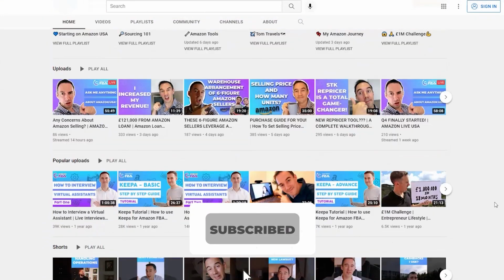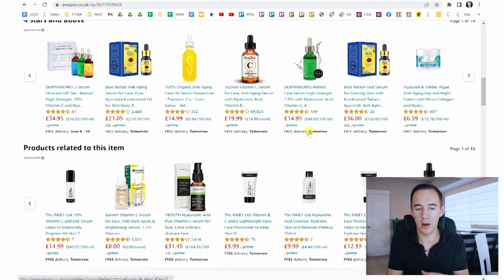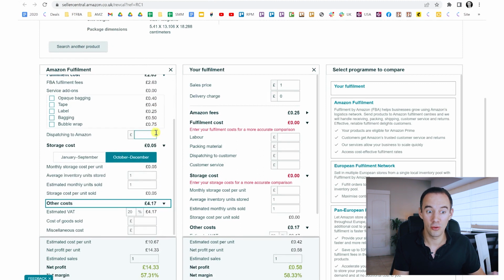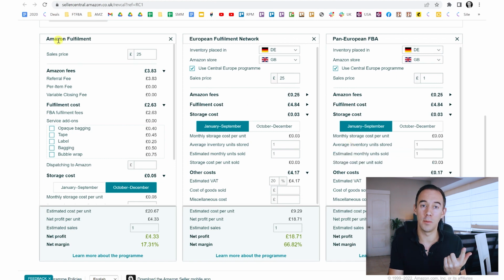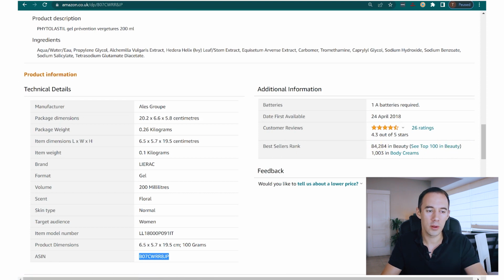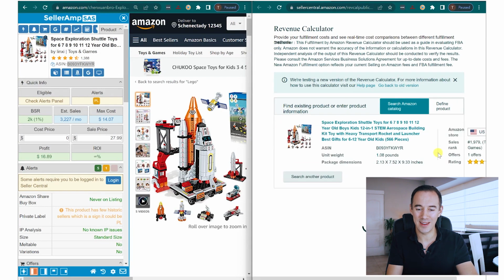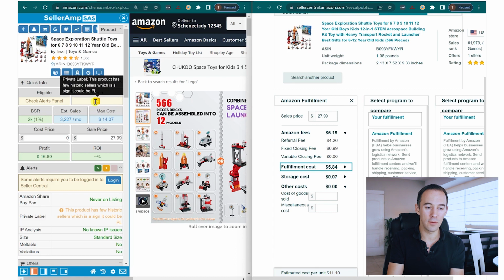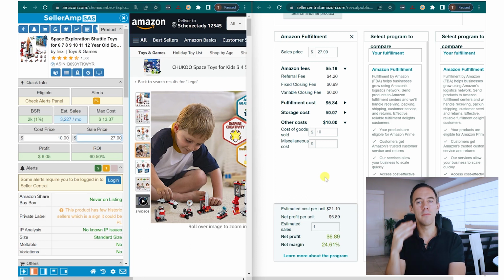HOW TO USE THE NEW AMAZON REVENUE CALCULATOR JUNE 2025🤔🤔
Amazon has updated their free revenue calculator!!🤩🤩  If you want to know how to use the Amazon revenue calculator and know the difference between our current calculator and Amazon's revenue calculator, then watch this video to find out!😱😱

Chapters:
Intro - 0:00
What is Amazon’s revenue calculator? - 1:18
How to use the Amazon revenue calculator - 2:06
How to use the Amazon revenue calculator live deal analysis - 9:16
Comparison of revenue calculator vs sas - 13:37

About this video: Amazon, Online Arbitrage Business, Arbitrage Business, Amazon Business, work from home, selling on Amazon, sourcing for amazon, Sourcing, retail arbitrage, online arbitrage, amazon fba, fba, amazon fba sourcing, amazon 2020, amazon fba strategies, top tips, Thomas Parkinson, FastTrack FBA, Fast Track FBA, how do people make money on Amazon, Amazon arbitrage, Amazon Arbitrage 2022,  Revenue calculator, Profit Calculator